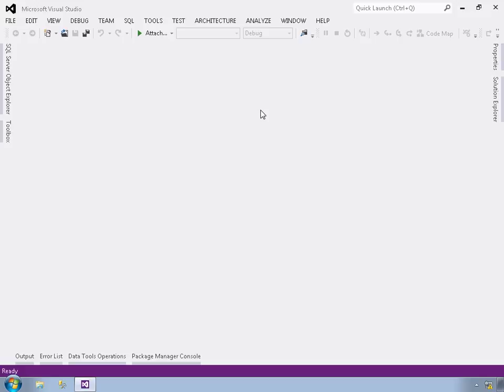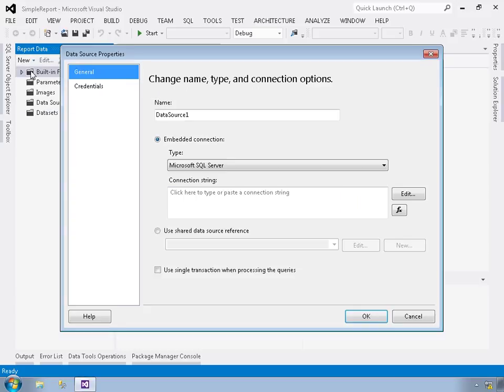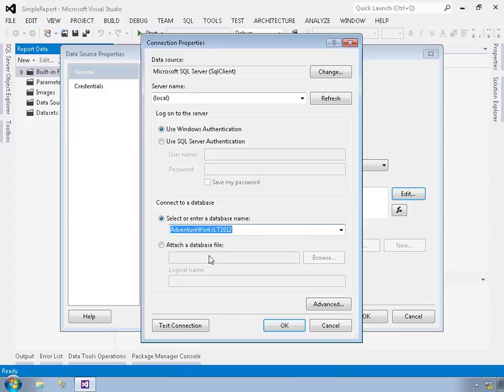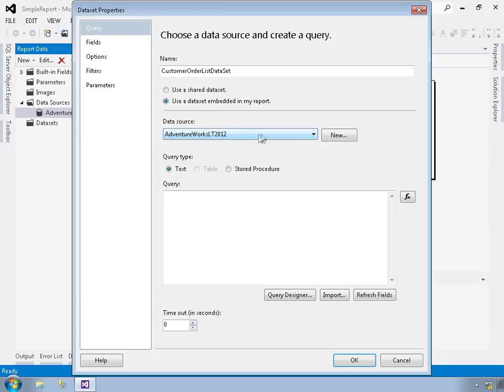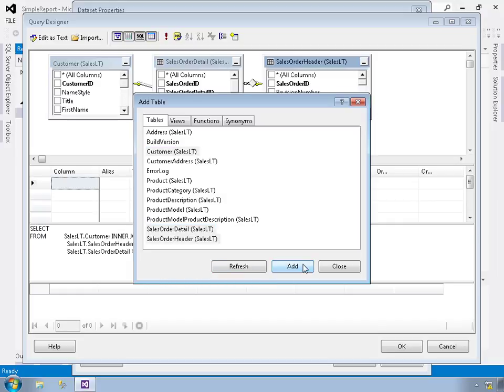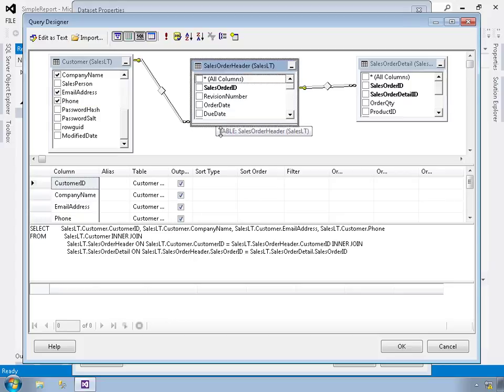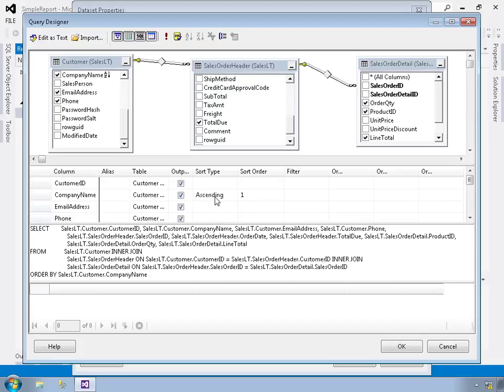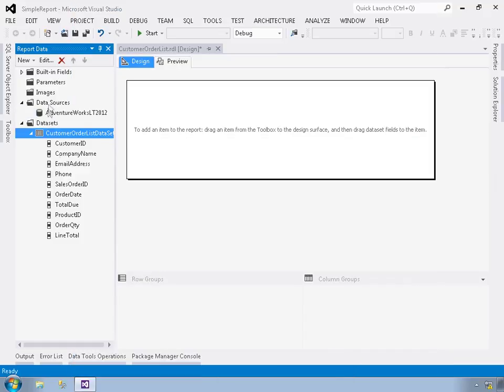SSRS 2012, Part 02 Creating Reports Player LearnNowOnline 3